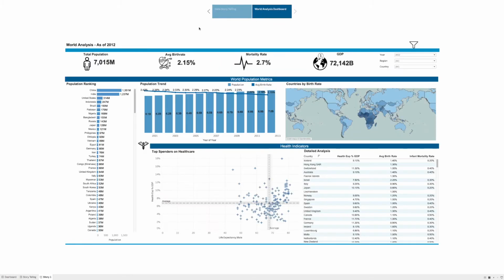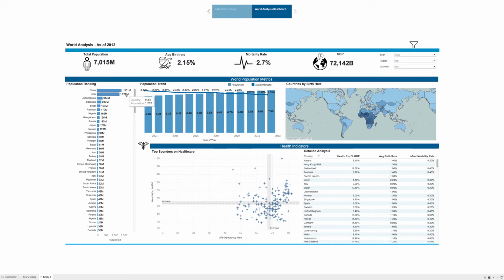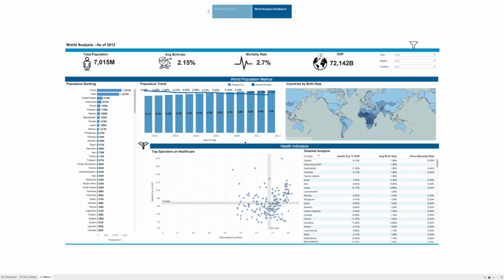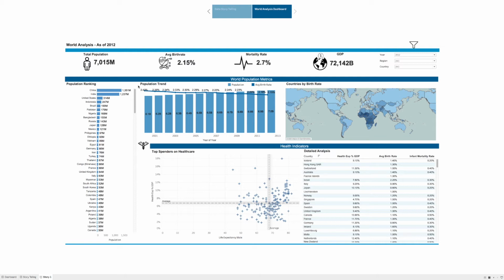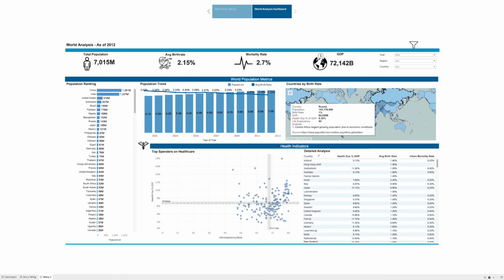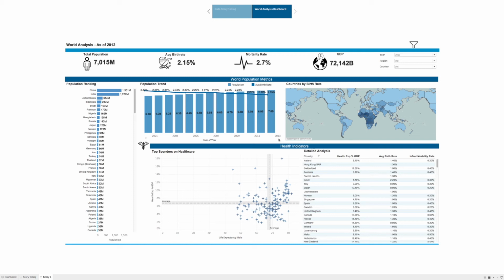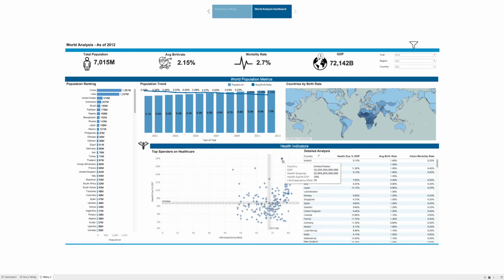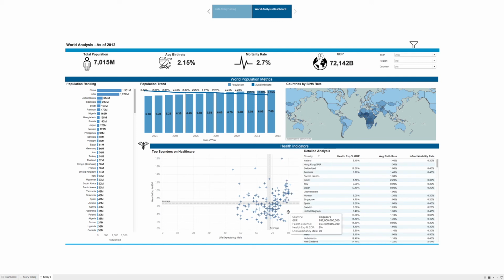Data Storytelling in Tableau - The Formula for Success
Join me as I walk through how to master the art of data story telling.  I leverage Tableau to present my data story journey.